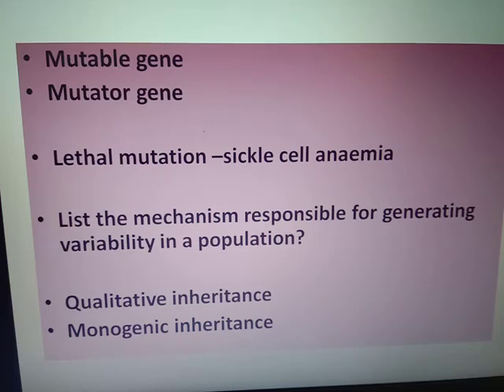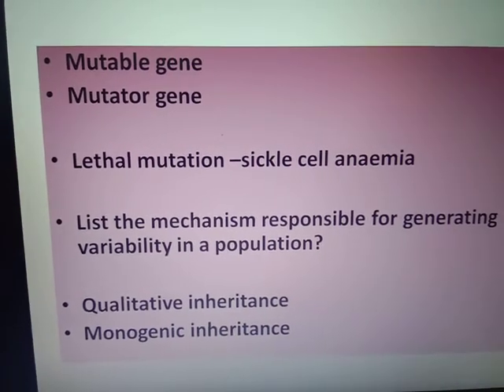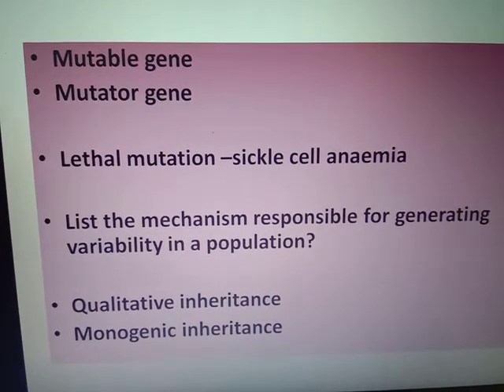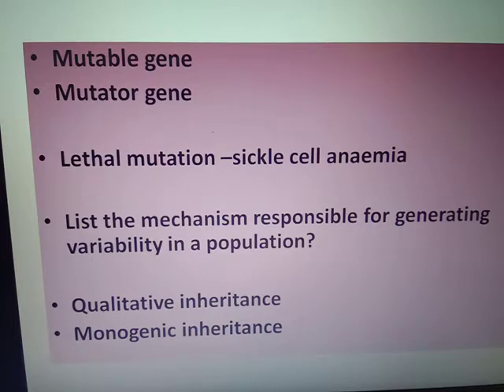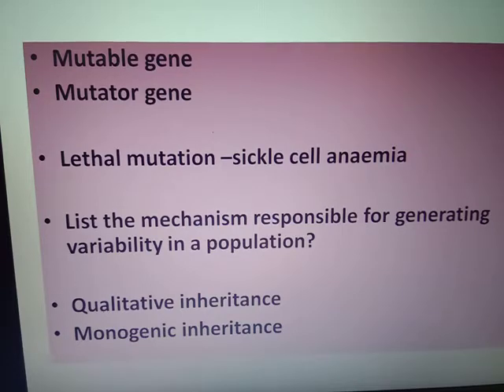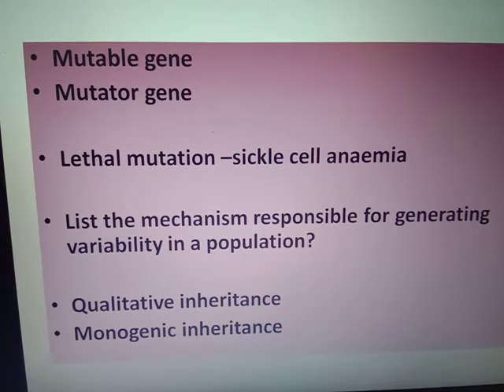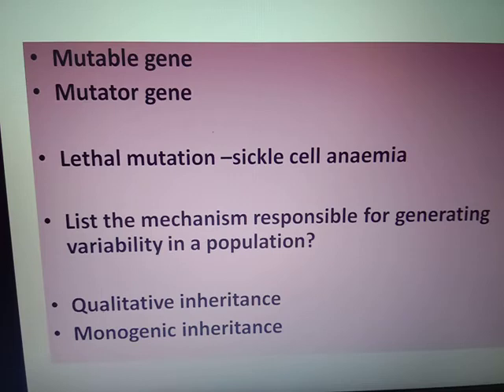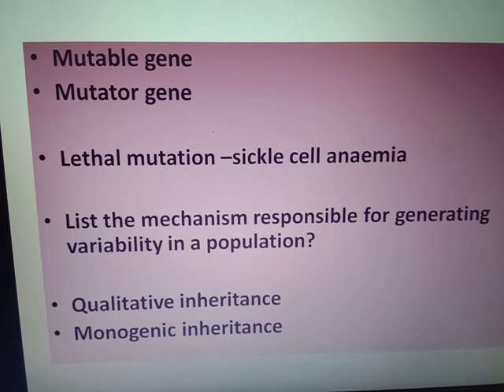May 25, 2020